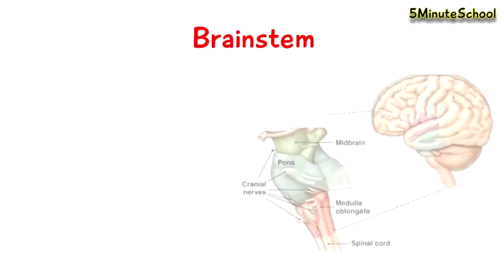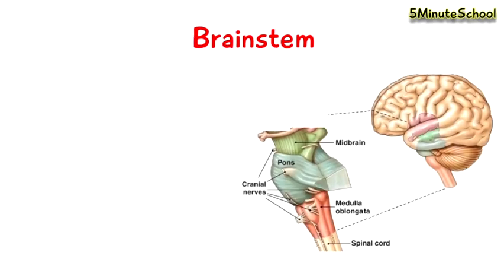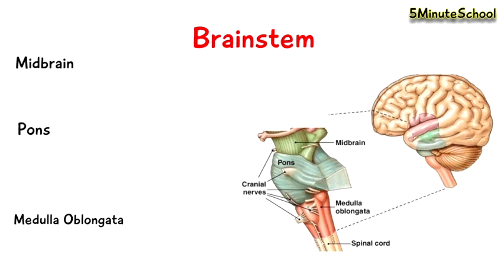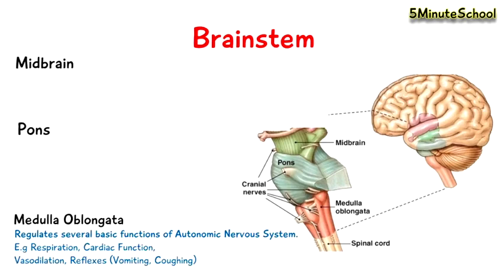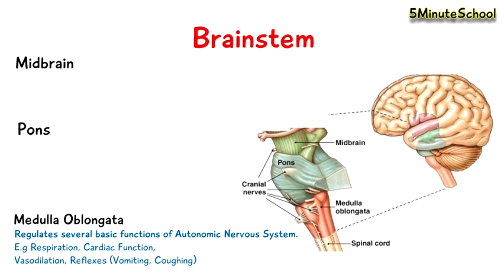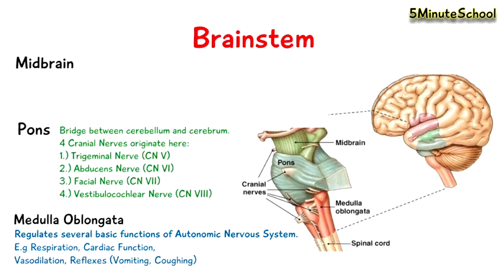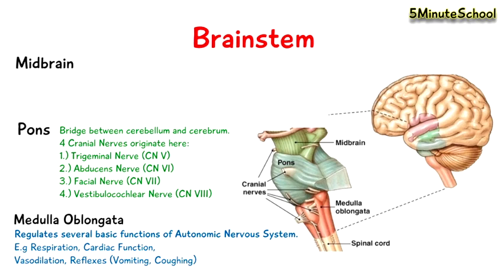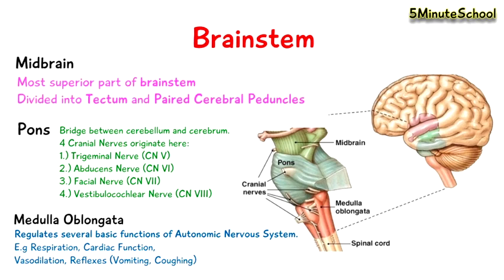Brainstem - Midbrain, Pons and Medulla Oblongata - EXPLAINED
Here are some products that may help you:

Omega 3 Fish Oil Brain Supplement
Anatomy and Physiology Made Easy
The Brain Book

🏆My Goal🏆